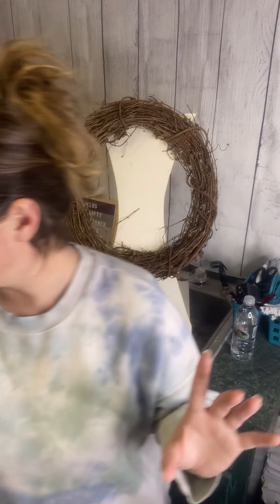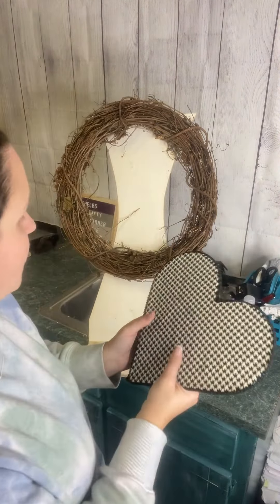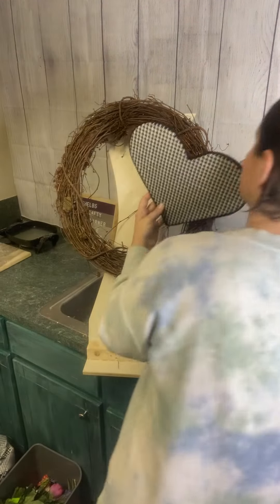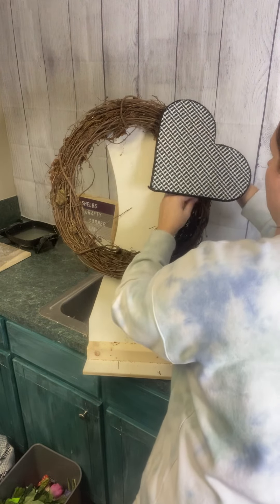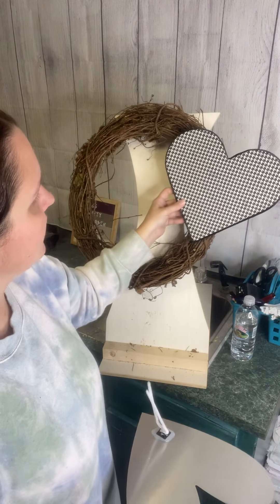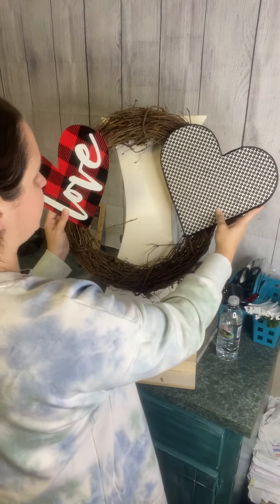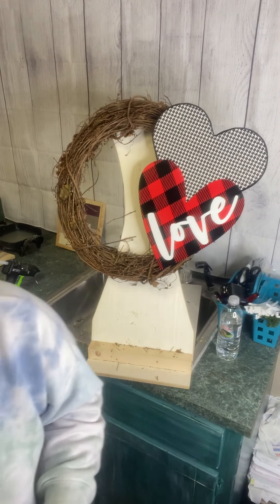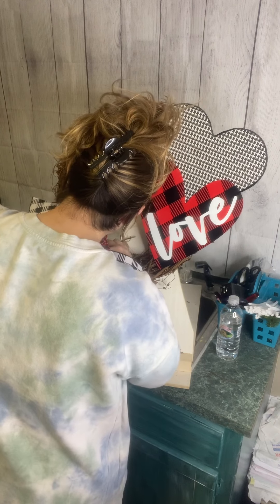Valentines grapevine wreath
Valentine’s Day grapevine wreath